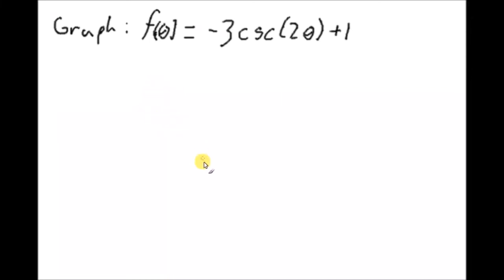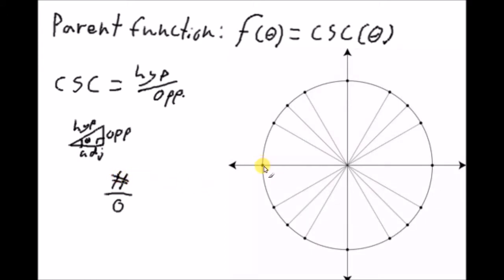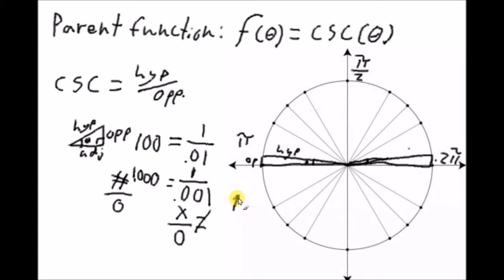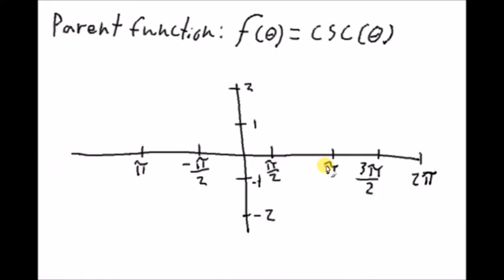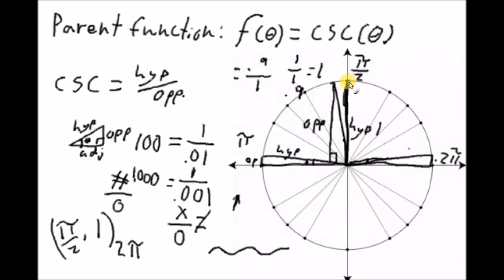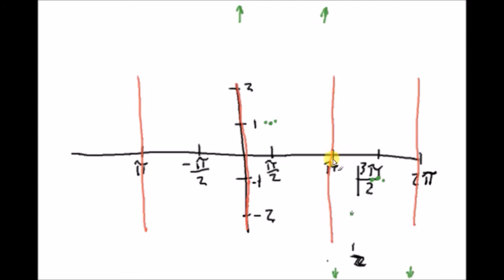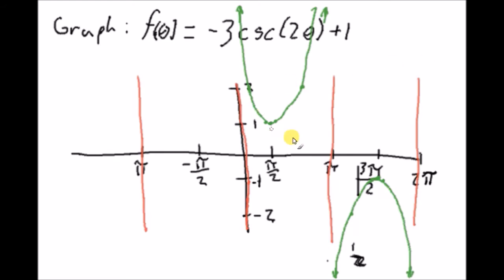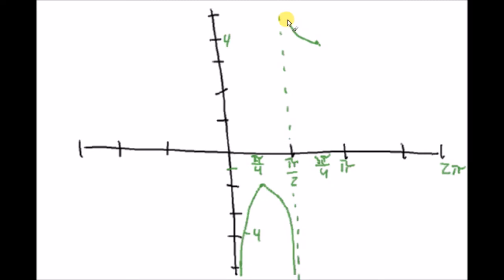Graphing trigonometry - Math video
I graphed a function!